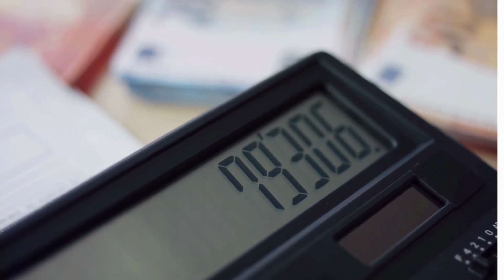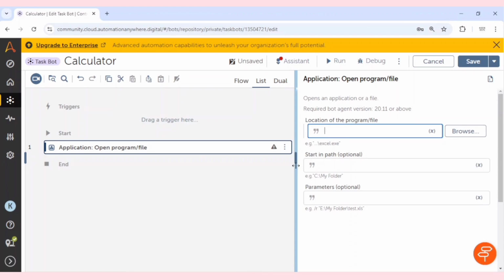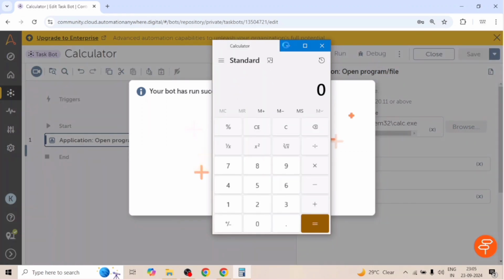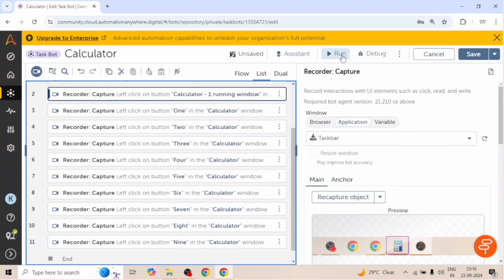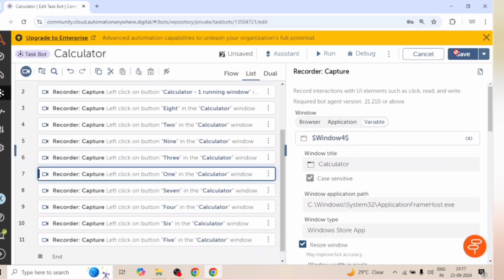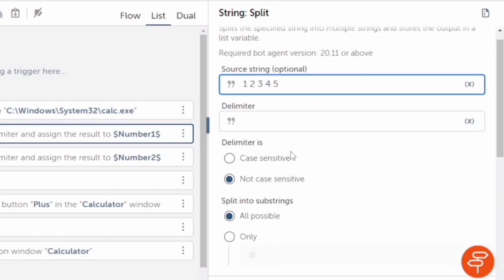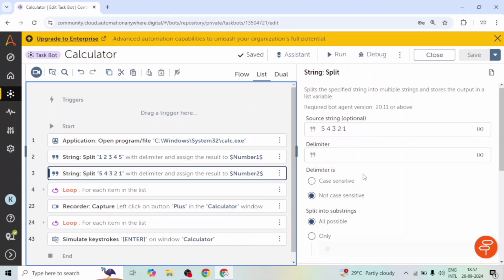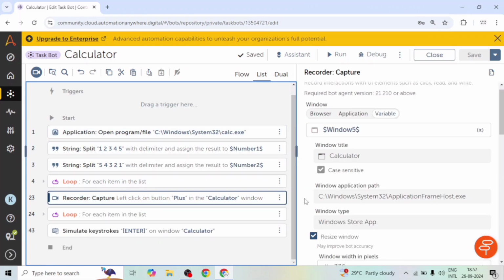Calculator Automation in Automation Anywhere | A360 Tutorials | KT Sessions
Calculator Automation in Automation Anywhere A360: A Step-by-Step Guide

Description:

Learn how to automate the Windows Calculator application using Automation Anywhere A360 in this comprehensive tutorial. Discover the power of RPA as we guide you through the process of interacting with the Calculator's user interface, performing calculations, and extracting results.

Key Topics Covered:

Understanding the Calculator's UI elements

Setting up a new bot in Automation Anywhere

Using actions like "Launch Application," "Click," and "Get Text"

Performing various calculations (addition, subtraction, multiplication, division)

Handling dynamic elements and error scenarios

Best practices for efficient calculator automation

Whether you're a beginner or an experienced Automation Anywhere user, this video will equip you with the skills to automate everyday tasks and streamline your workflow.

🎥 Timestamps:
* ⏰ Intro: 00:00
* 📝 Automate Keys: 00:56
* ⏰ Outro: 06:40

📌 Topics Covered:

🗓️ CSV File